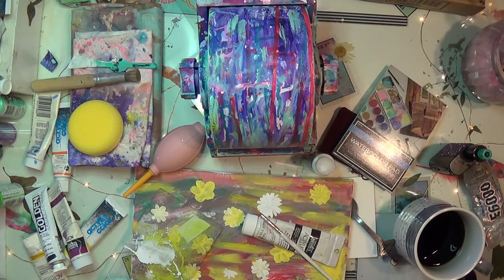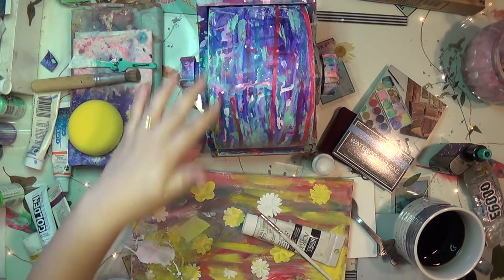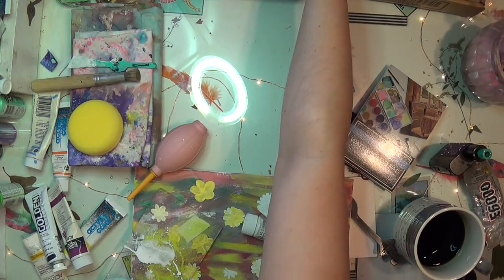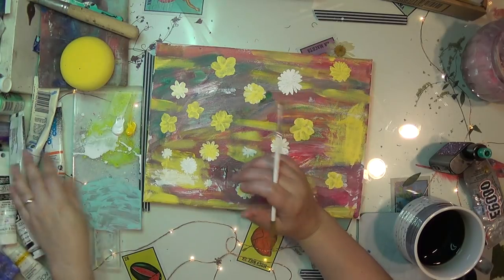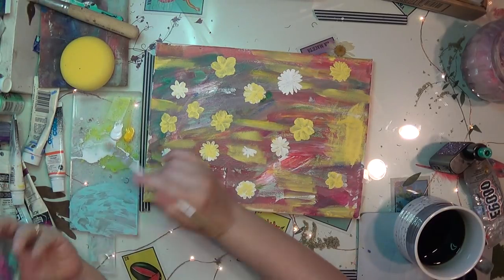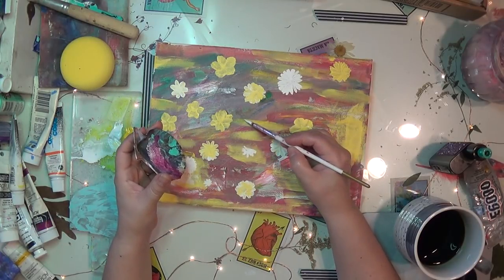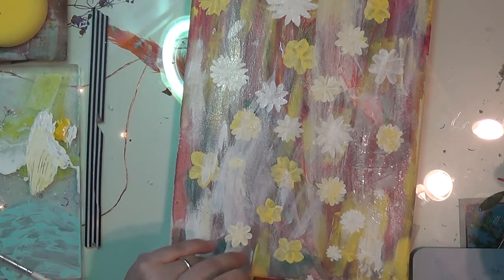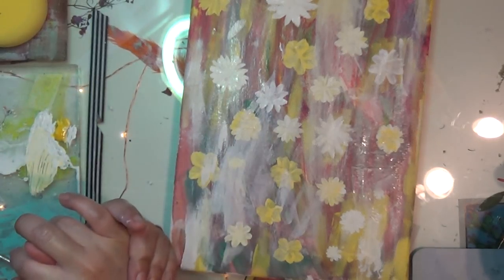Pushing Paint Around To Create Some Daisy's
Amazing DIY

The greatest of all mistakes is doing nothing because you think you do little... do everything you can